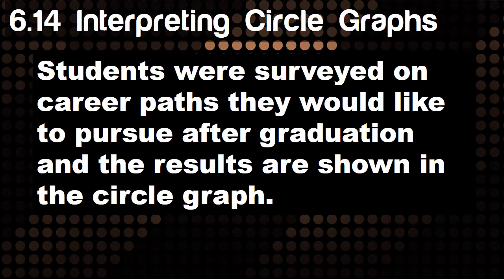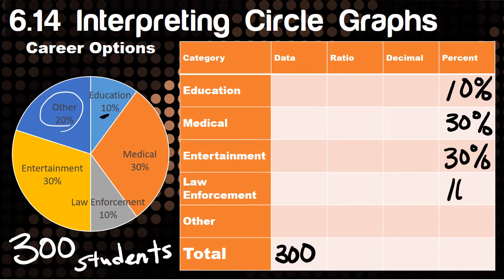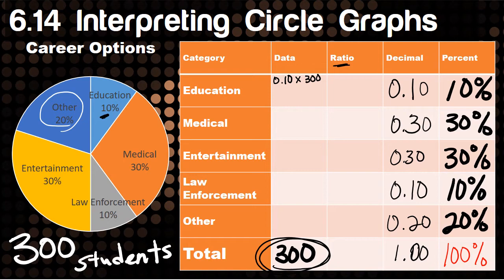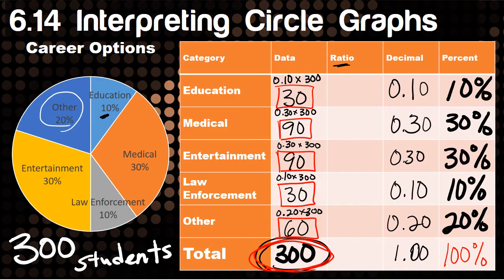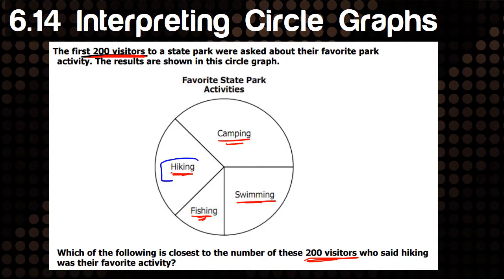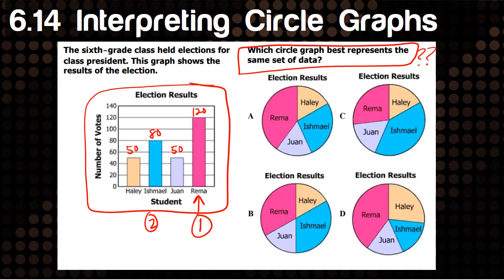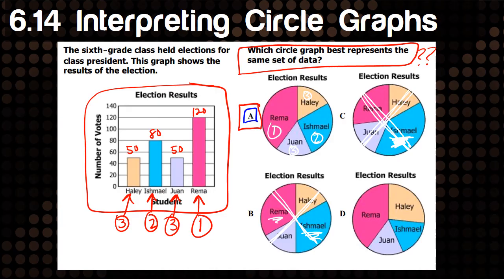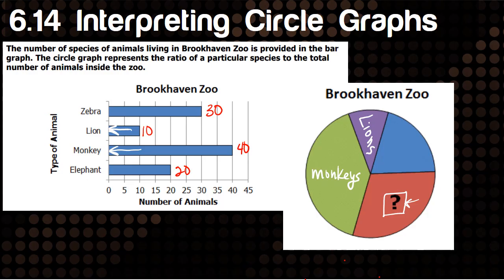Math 6 8.3 Interpreting Circle Graphs